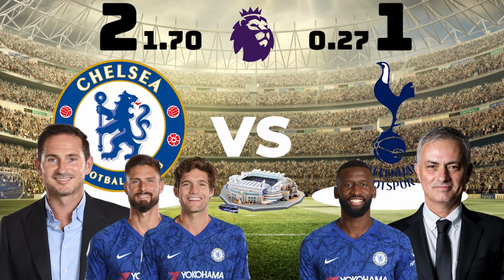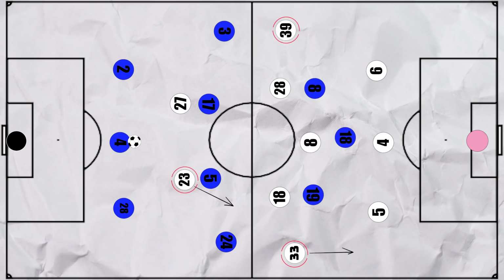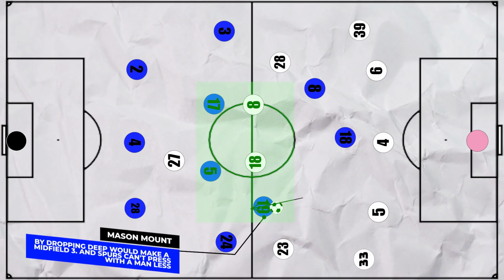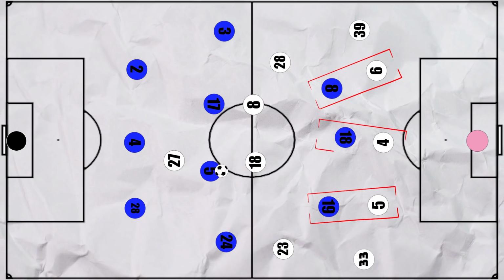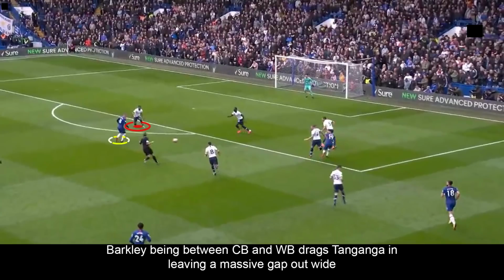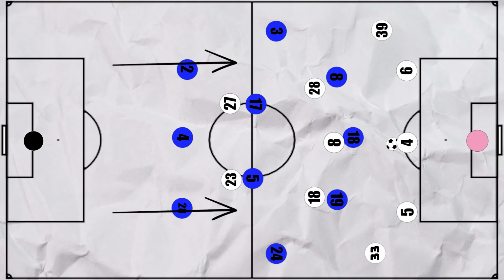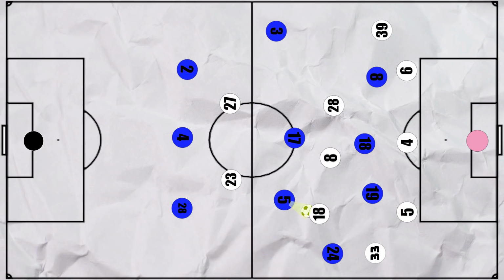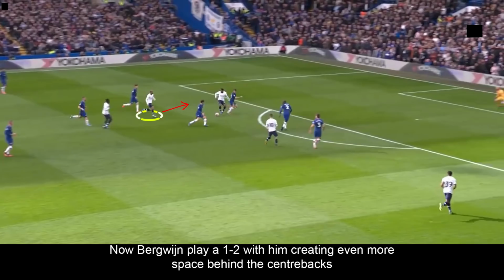Tactical Analysis: Chelsea 2-1 Tottenham | Mourinho vs Lampard's tactical battle